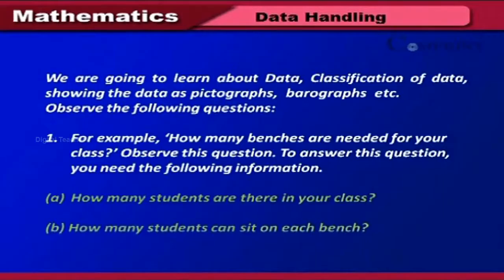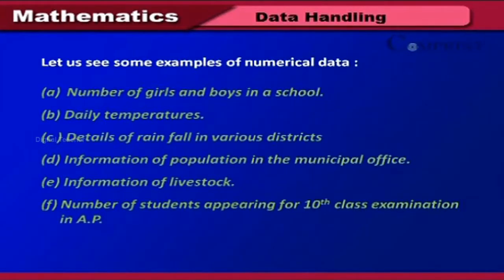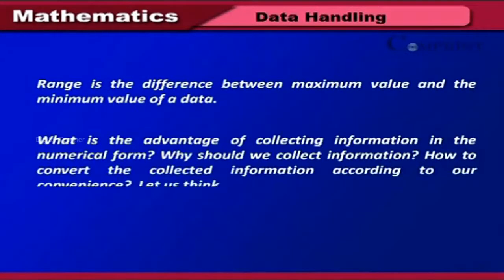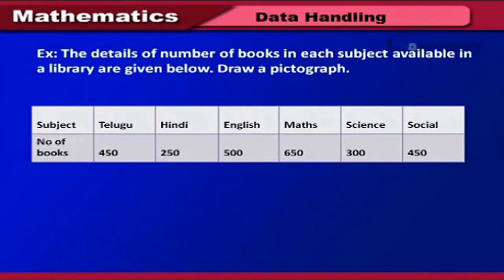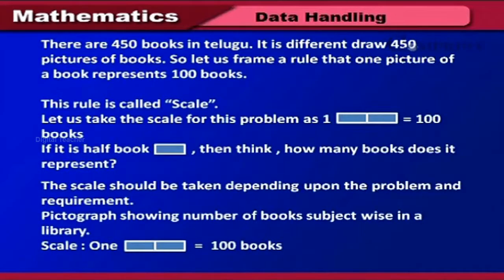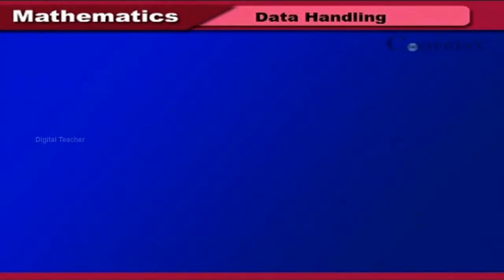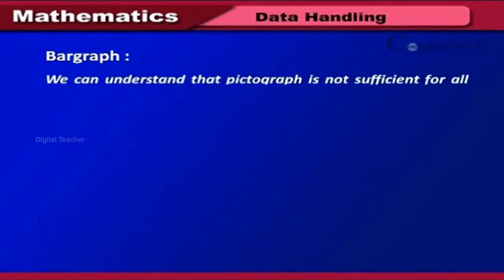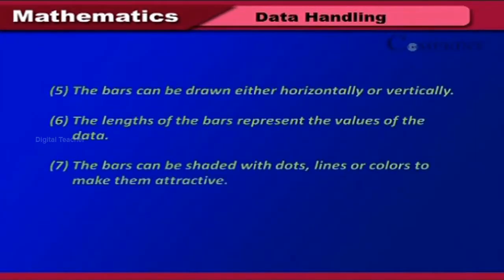Data Handling | 6th Class Mathematics | Digital Teacher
Data Handling. 6th Class Mathematics, English Medium. AP And Telangana State Syllabus Online by Digital Teacher.